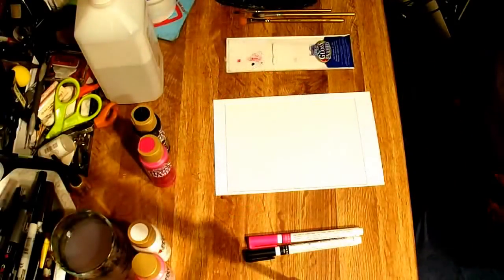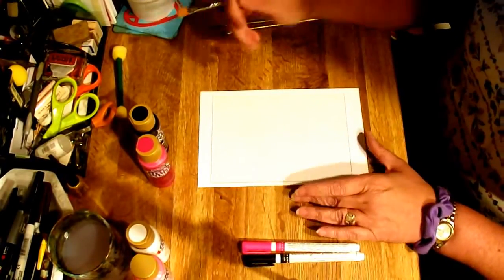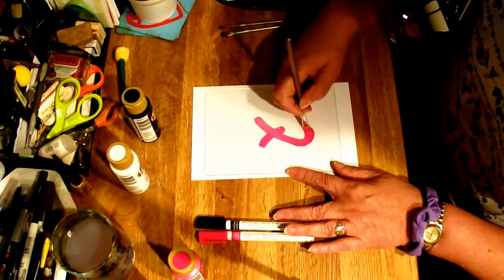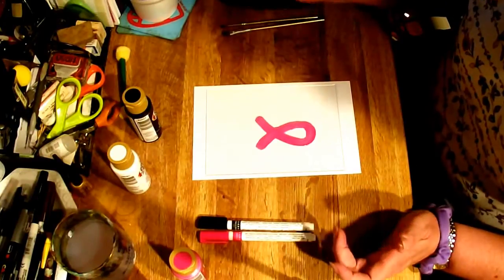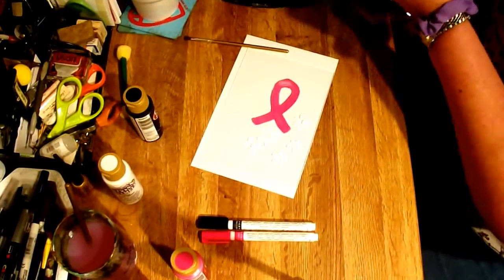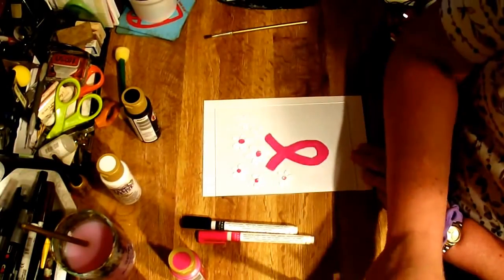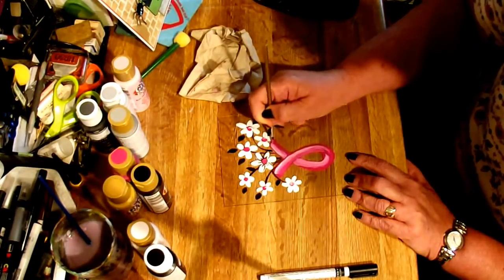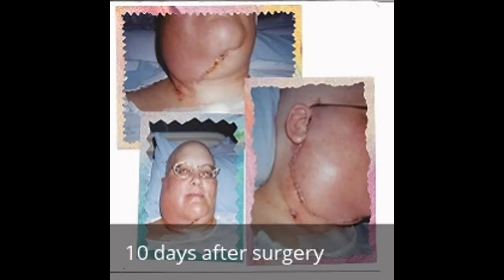thinkpinkart - Paint on glass - Framed Art with Gelli plate background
thinkpinkart is a collaberation of hundreds of artist with a common theme. Type the hashtag into the YouTube search and you'll find their specialized art pieces!